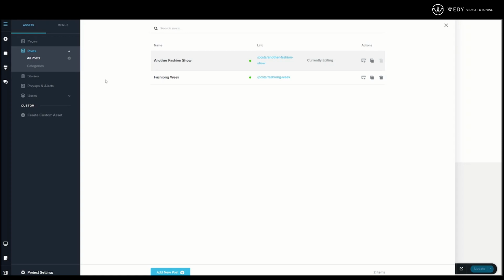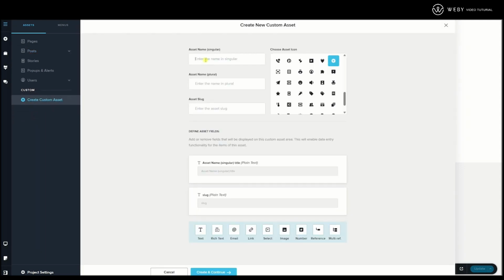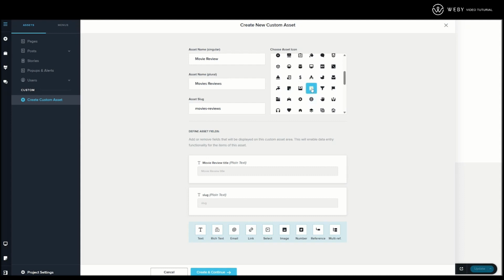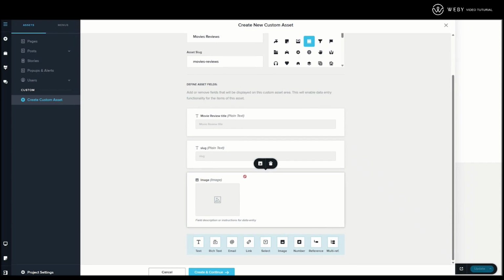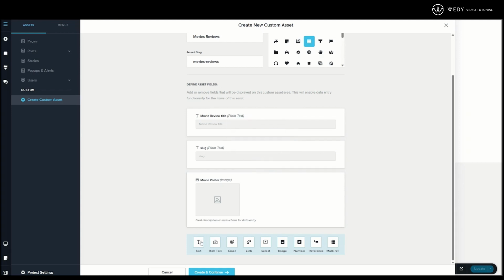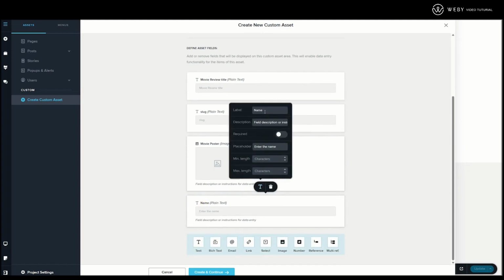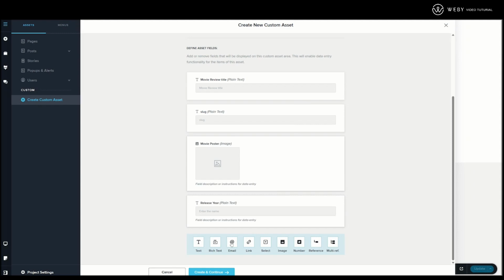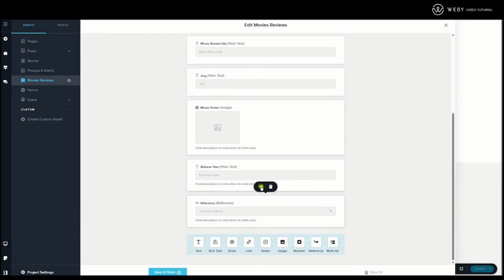Advanced Custom Fields & Assets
How to create custom fields & assets.